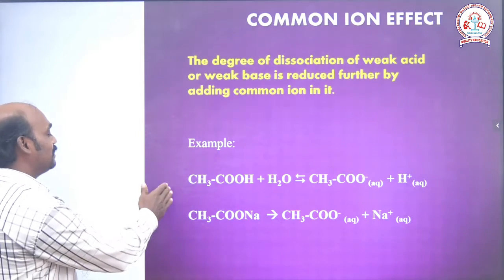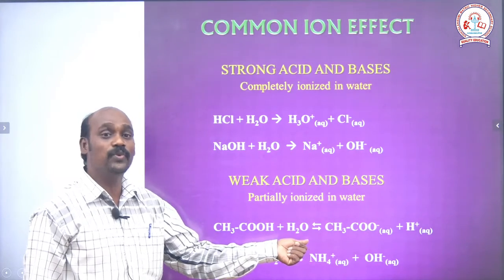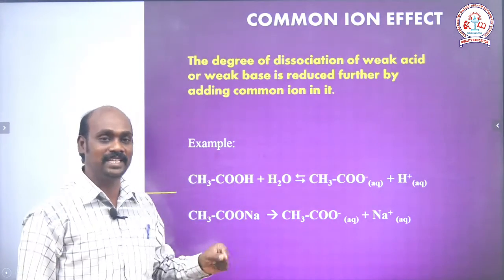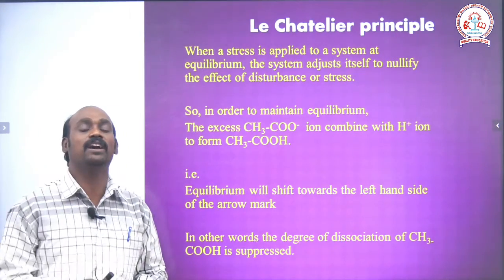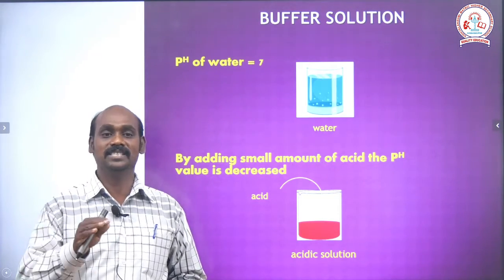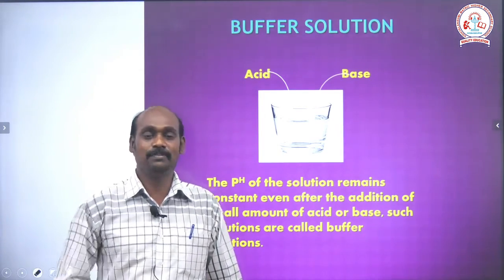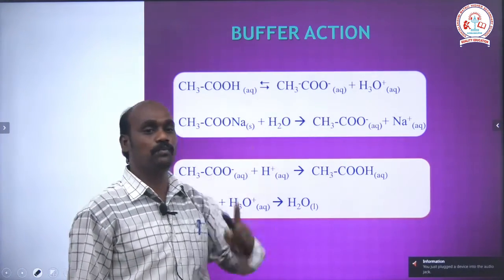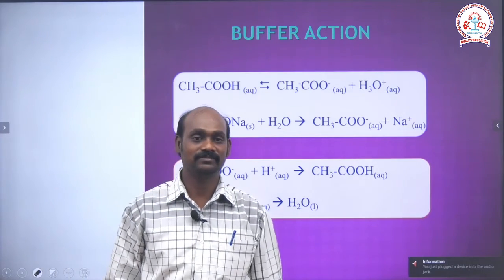COMMON ION EFFECT Class 12